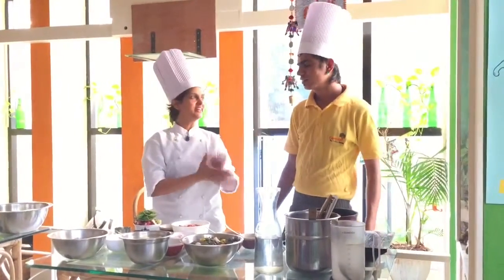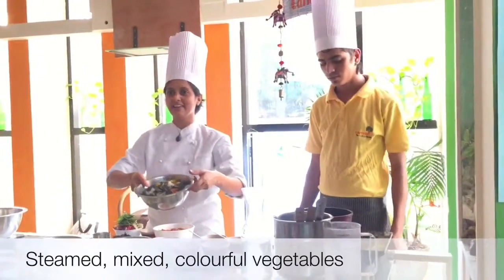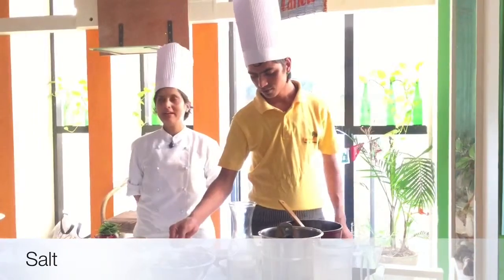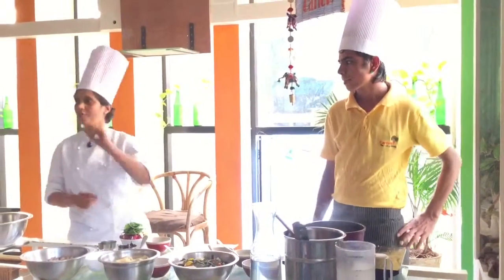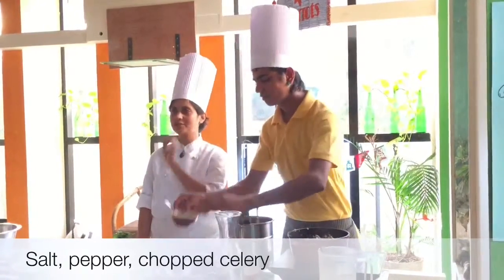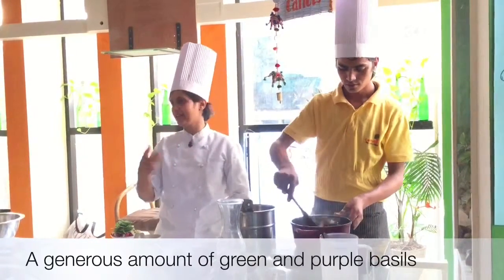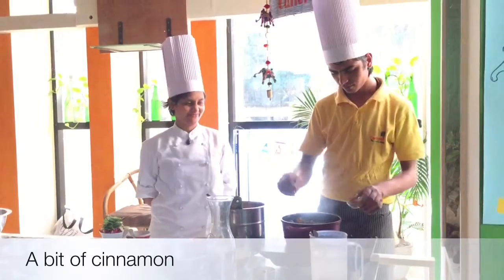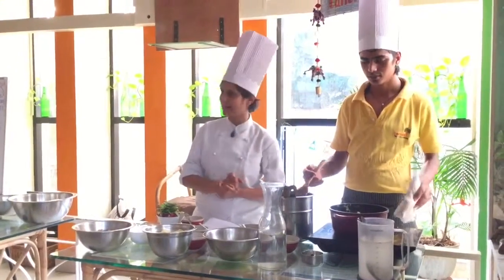Recipe: Purple Basil Veggie Stew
Demo by Susmitha and Chef Gokul at Carrots Restaurant.